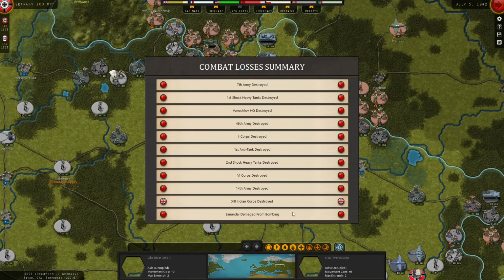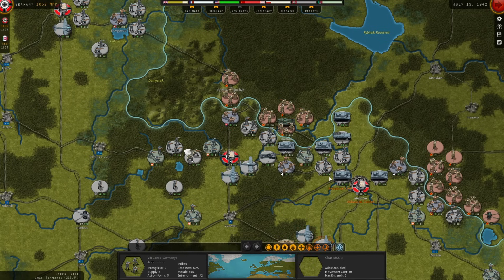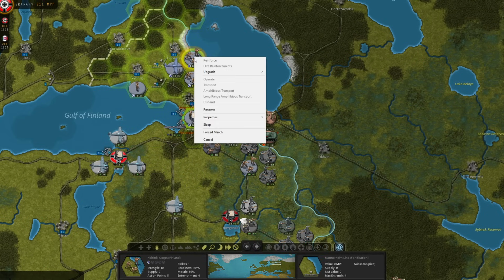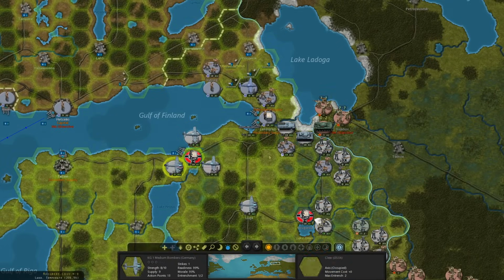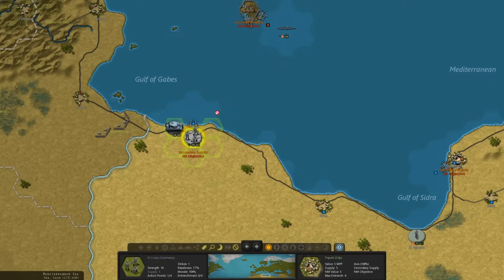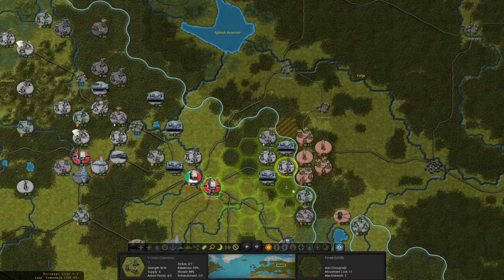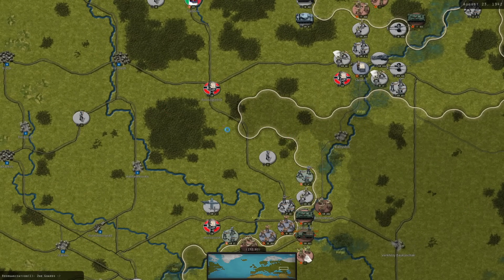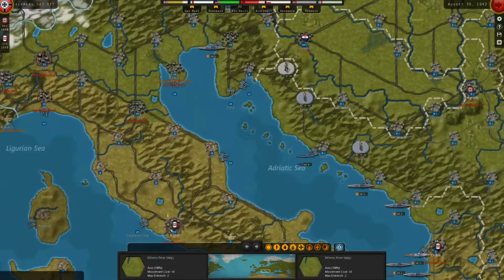Strategic Command: WWII - Europe at War | Grinding the Red Army | Part 13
Strategic Command WWII: War in Europe is a deeply immersive turn based strategy game covering the greatest conflict in modern history.

Take control over either the Axis or the Allies, while directing the efforts of each nation belonging to your alliance. From this unique perspective, you will be the supreme mastermind behind the entire conduct of operations, deciding the priorities, the strategies, and coordinating your global efforts to win the war!
Each nation in your coalition will have their own strengths and weaknesses, levels of technology, troops, equipment, and industrial capacity, and it will be up to you to make the best use of all of them!

Wage war across land, sea and air, employing a wide range of historical units combined with multiple avenues of technological upgrades. With research and development, the demands of combat and limited resources, balancing the day to day requirements of the war against your long term strategy will all be critical to ultimate success and victory.

Diplomacy and espionage will also be key tools to employ against your enemy as a war like this cannot be fought solely with military forces. Manage your relationships with neutral powers – encourage or pressure them to join your alliance, support your war effort or deny their resources to the enemy!

Through careful management of your resources, judicious research choices, wise strategic choices and brilliant deployment of your military plan, you can shape the outcome of this terrible conflict whilst continually competing against one of the most advanced AIs ever made. In Strategic Command the enemy will counter attack you every time, taking advantage of your weak points, setting traps for your forces, while waging a brutally efficient campaign on every front.

Fury Software's aim with the Strategic Command series has always been to recreate World War II in a deep yet very accessible manner. Experienced wargamers will find much to love in it!

MAIN FEATURES

Take command of the two super coalitions, the Axis and the Allies, and re-fight WWII in Europe!

Play on a top-down hex based map where each hex covers 20 miles that includes all the key cities, railroads, logistical centers and maritime trade routes.

In addition to the Grand Campaign starting in 1939 Strategic Command also includes scenarios starting in 1940, 1941, 1942, 1943 and 1944

A realistic Fog of War simulates the historical atmosphere where you have to make decisions with only partial knowledge of your opponent's intentions and dispositions.

Play with a choice of 3-D unit graphics or NATO counters if you prefer a more traditional wargaming experience

Research and upgrade your units with a unique level of choices! Infantry Weapons, Rockets, Anti-Submarine Warfare, Amphibious Warfare, and more!

Use Diplomacy to win over new allies and use your intelligence to undermine the enemy!

With more than 100 unique strategic level Decision Events!

Very easy to use editor to make your own “what-if” scenarios or create new maps and campaigns from scratch.